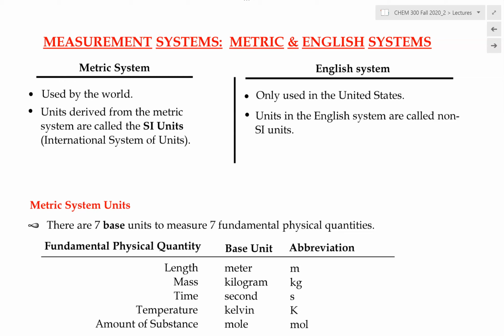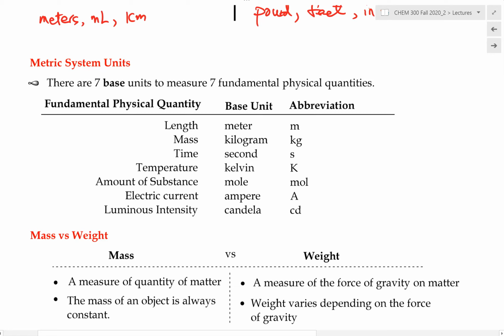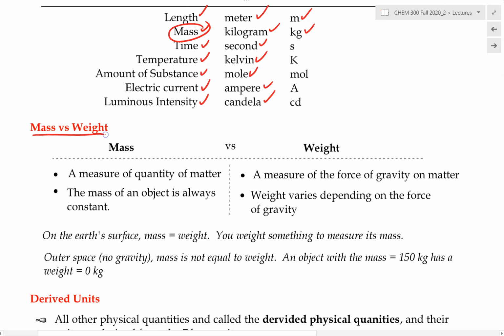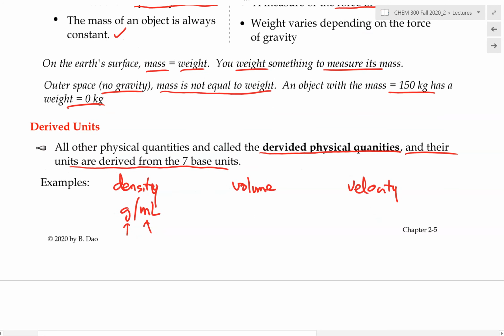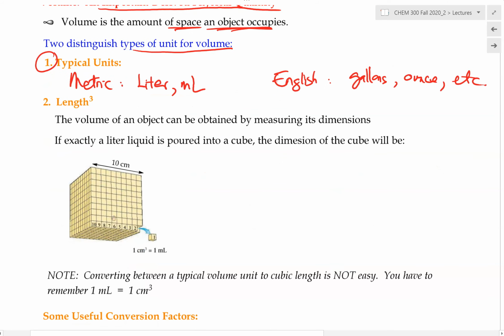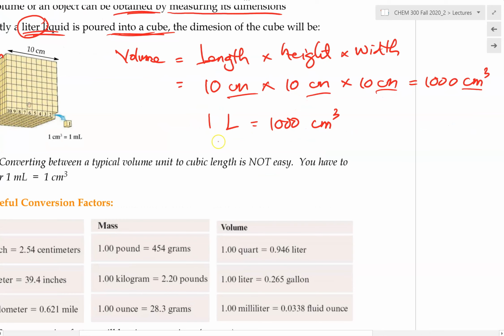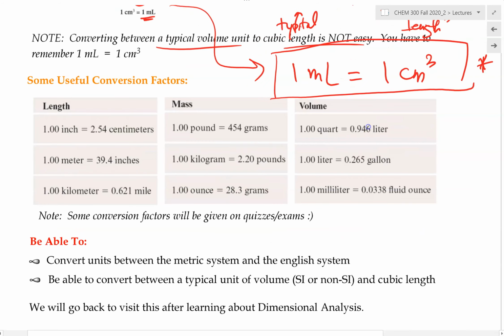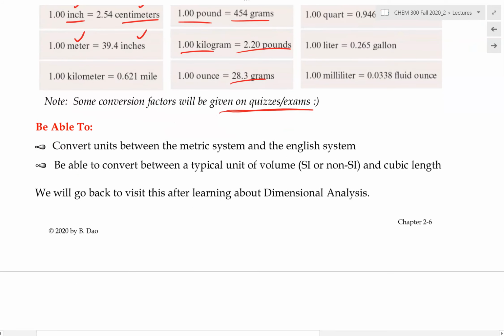Measurement Systems - English vs Metric